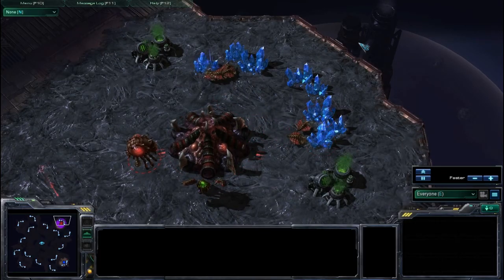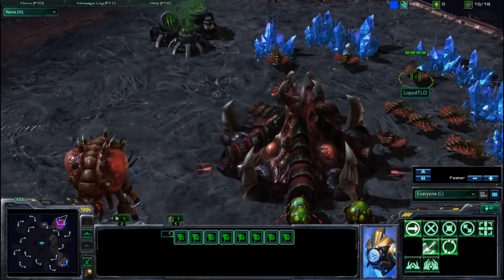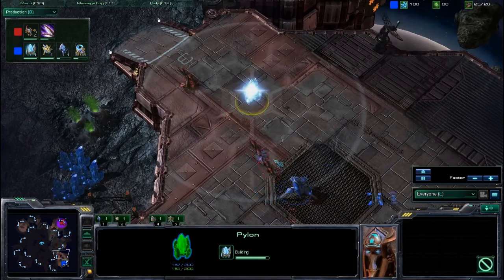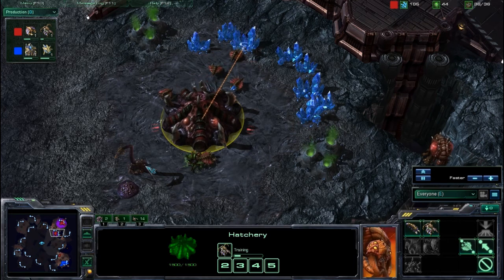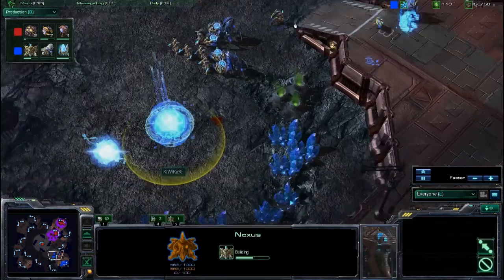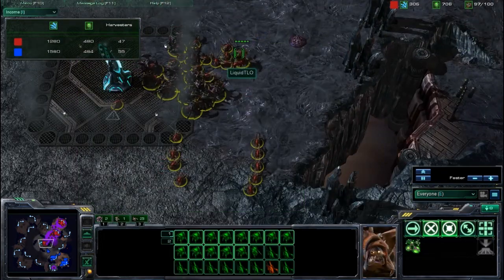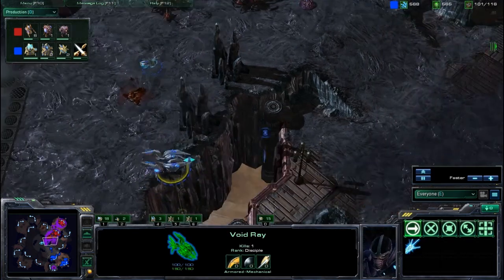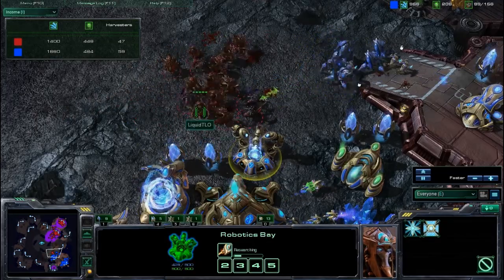Majin Starcraft Episode 51: KiWiKaKi vs TLO!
Players:
mouzMorroW vs KiWiKaKi
Zerg vs Protoss

Maps:
Delta Quadrant